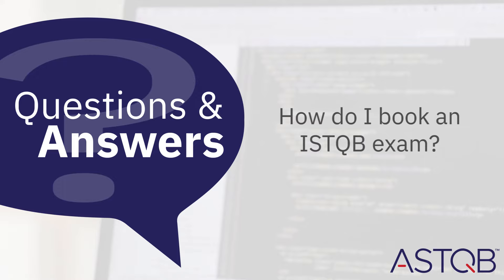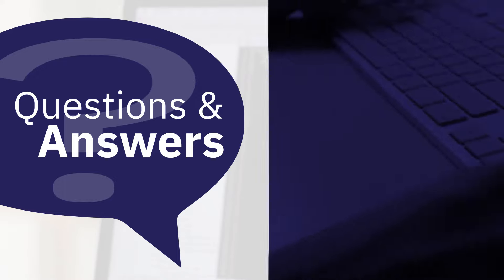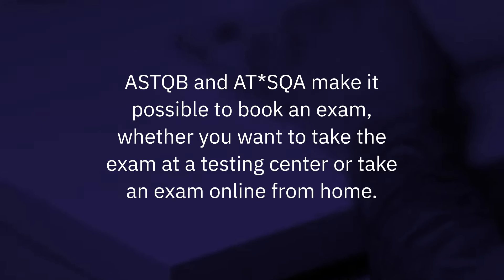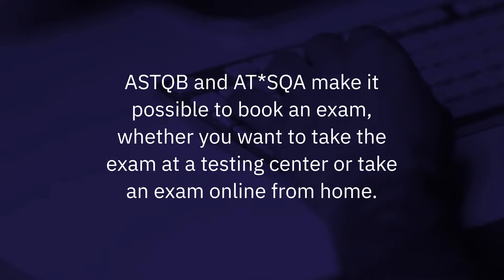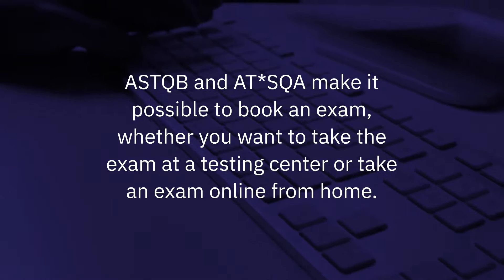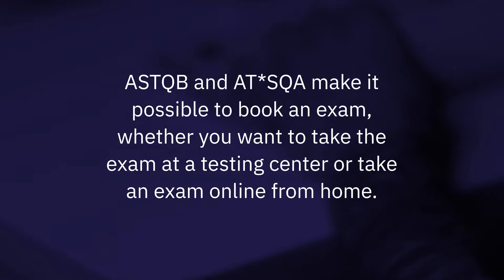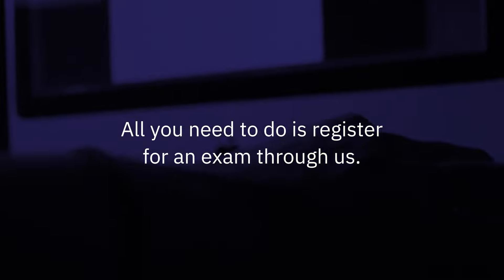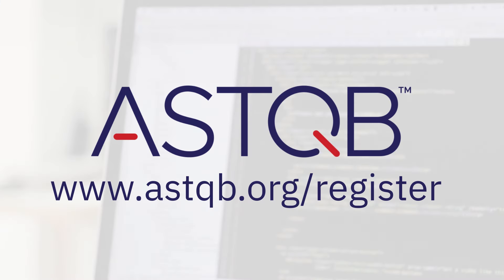How do I book an ISTQB exam?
Booking an ISTQB Exam is easy!

ASTQB and ATSQA make it possible to book an exam, whether you want to take the exam at a testing center or take it online from home

All you need to do is register for an exam through us.